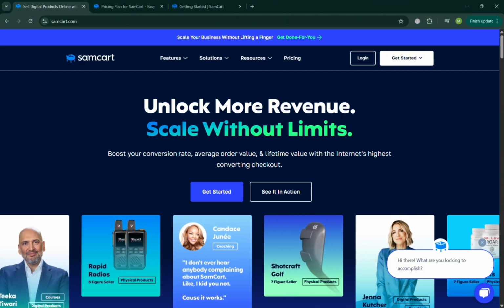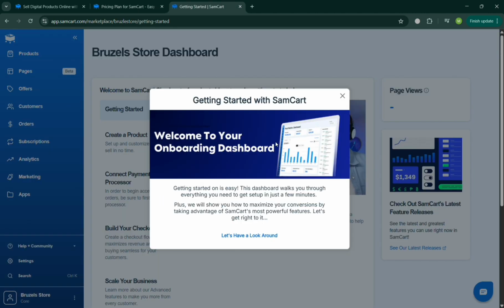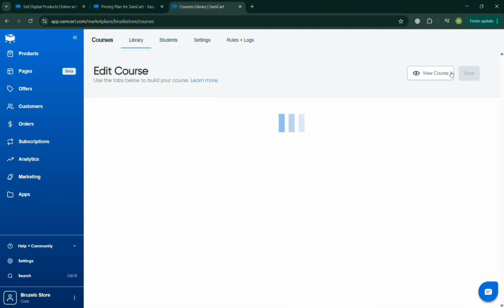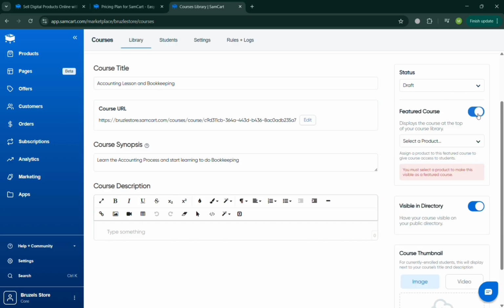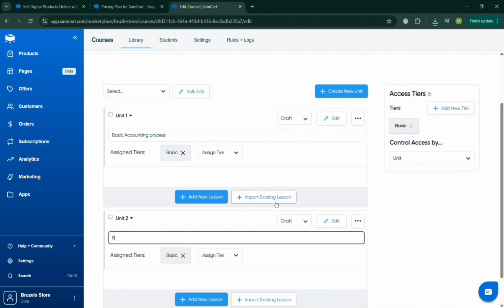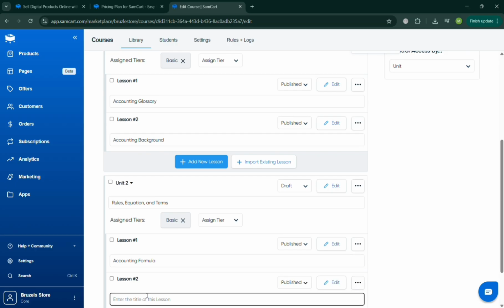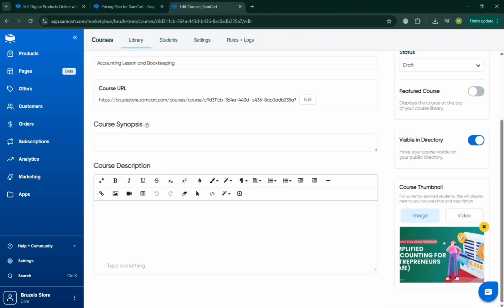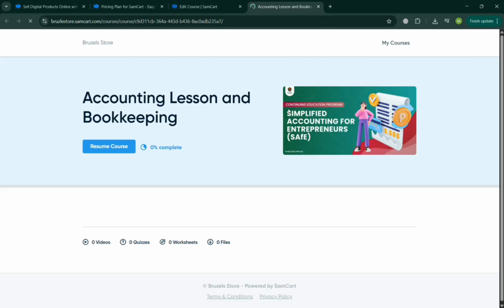How to Create a Course on Samcart (2026) Sell Courses Online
In this tutorial we have shown Learn how to create and sell online courses using Samcart in 2026 with this comprehensive tutorial. Discover step-by-step methods to build profitable digital courses on the Samcart platform. Master course creation tools, pricing strategies, and marketing features to maximize your online course sales. Transform your expertise into a successful online course business using Samcart's powerful e-commerce features. Get started with course creation today and build a sustainable passive income stream through digital education.